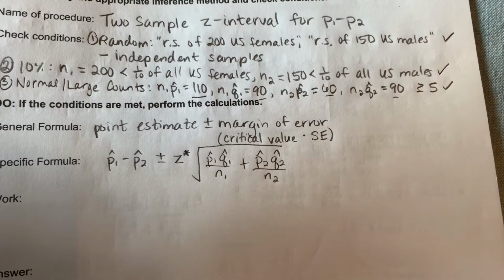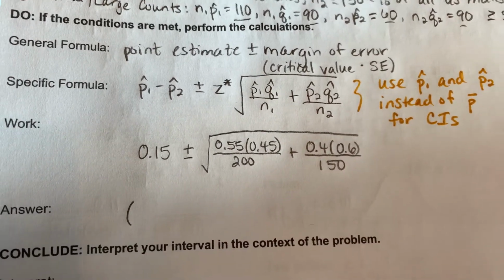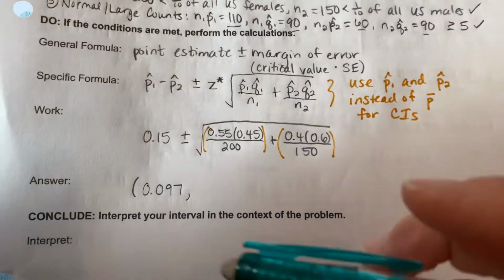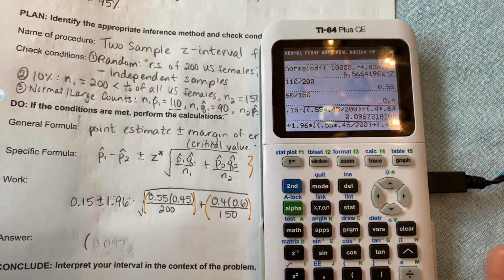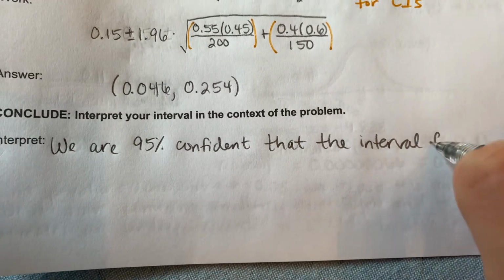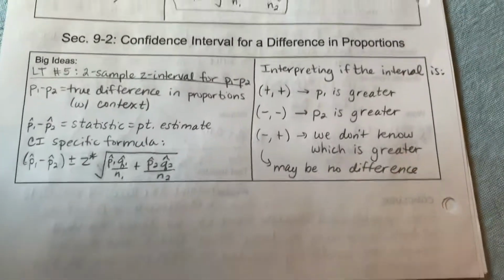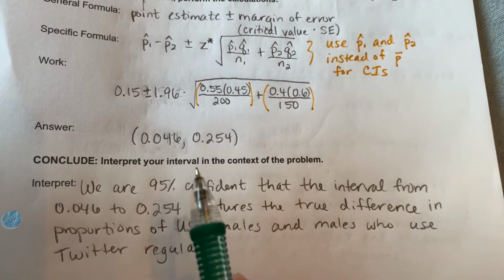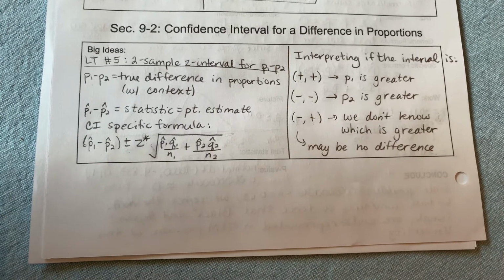IS 20 - Video 7 - Part 2 Do Conclude and Big Ideas